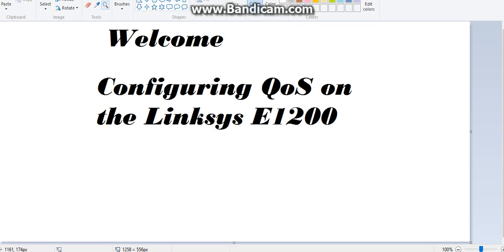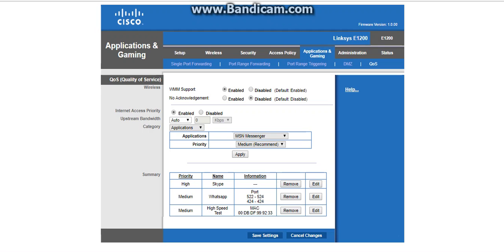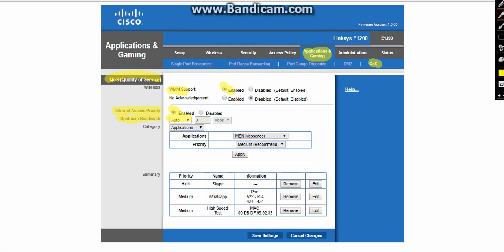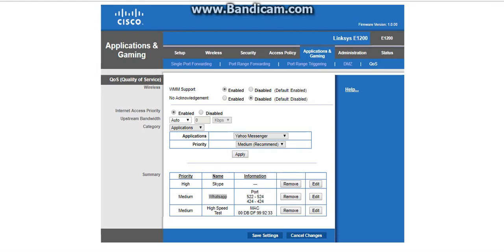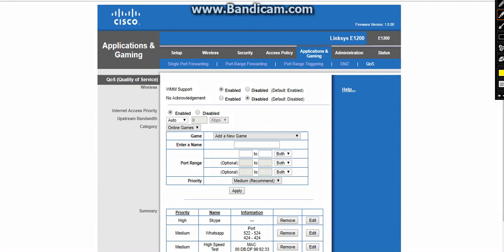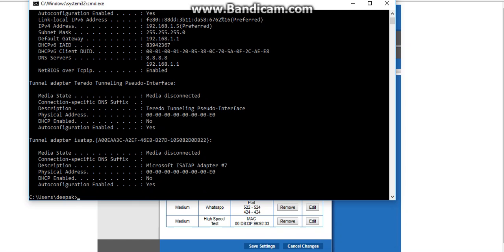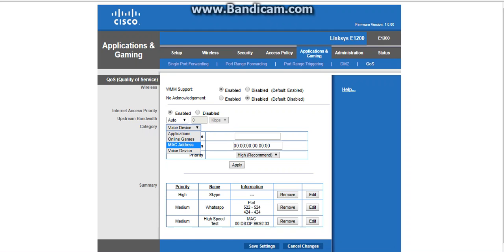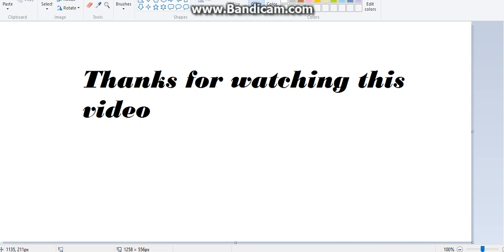How to configuring QoS on the Linksys E1200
Configuring QoS on the Linksys E1200 to Prioritize VoIP Traffic or your laptop traffic.